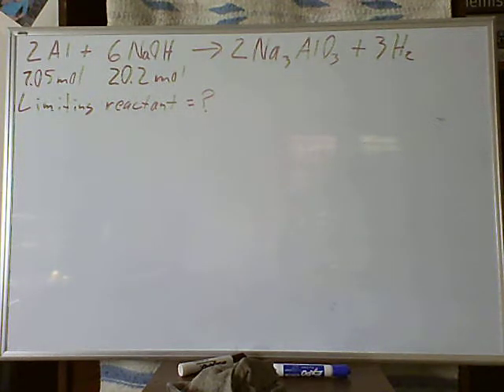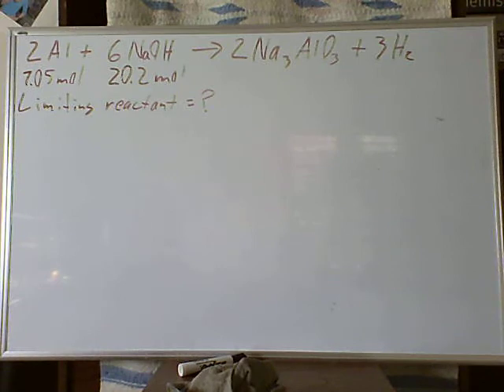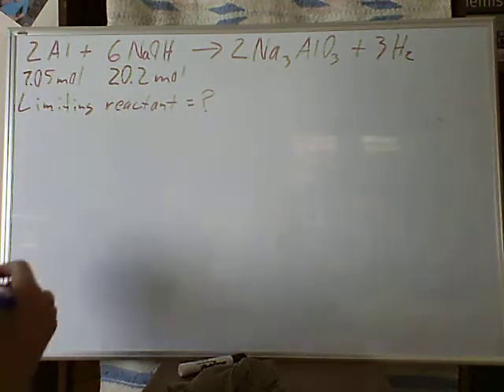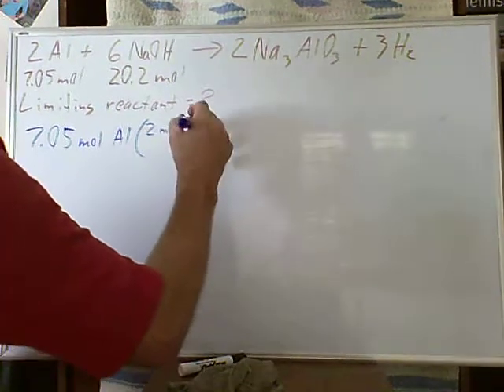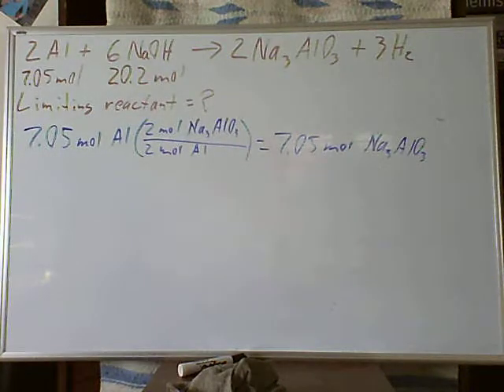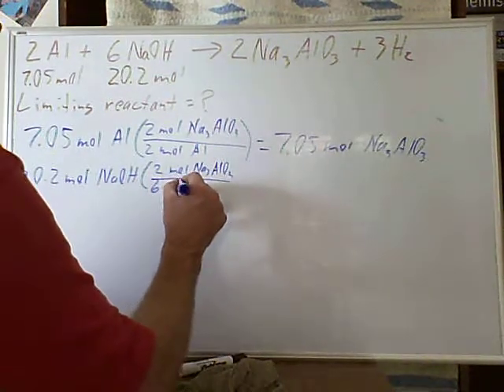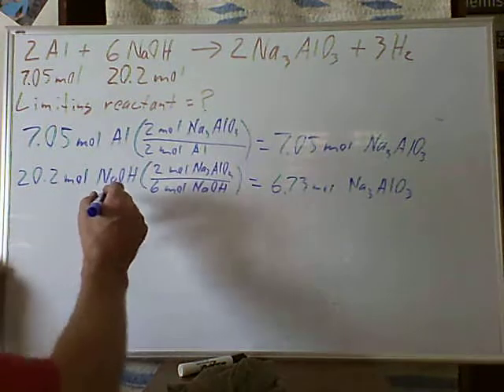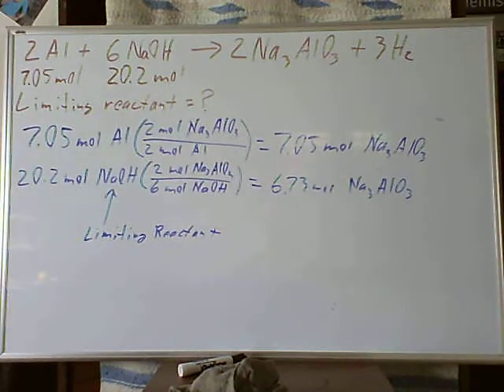Molar Limiting Reactant